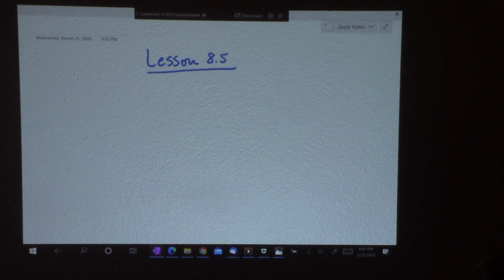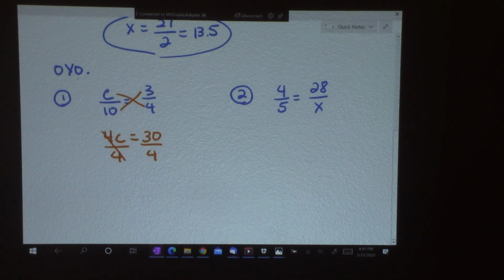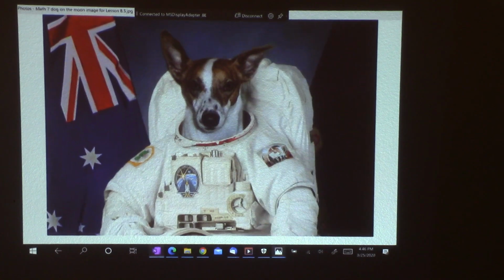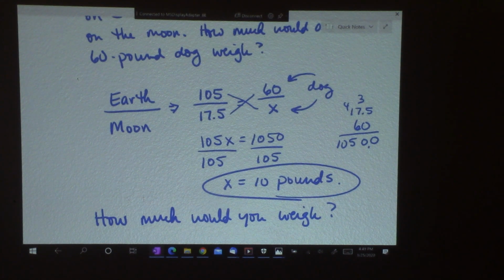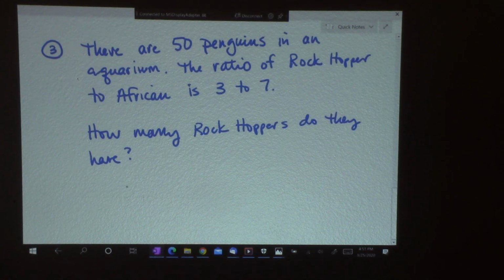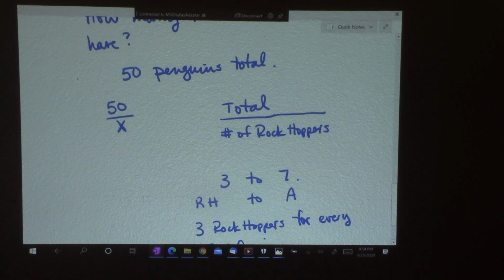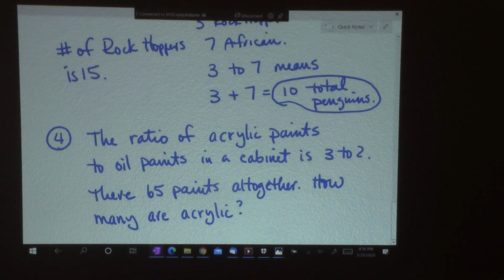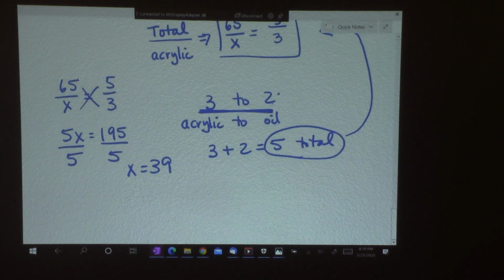Solving Proportions in 7th grade math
Lesson 8.5, McDougall-Littel, 2007